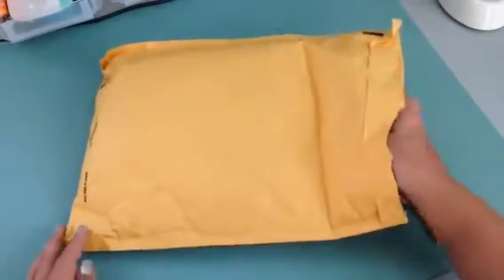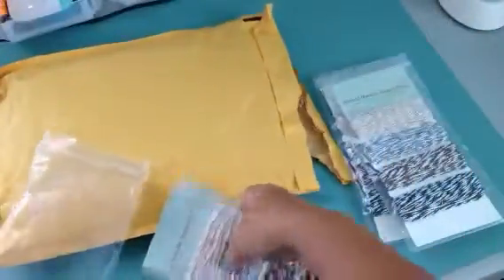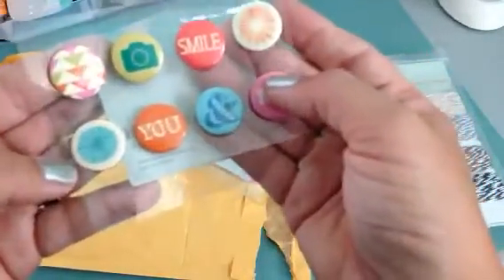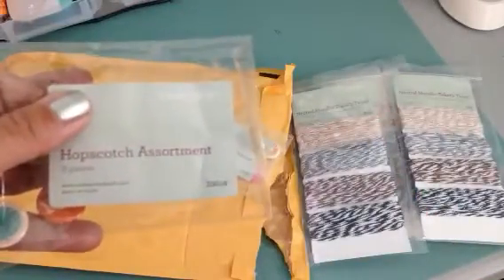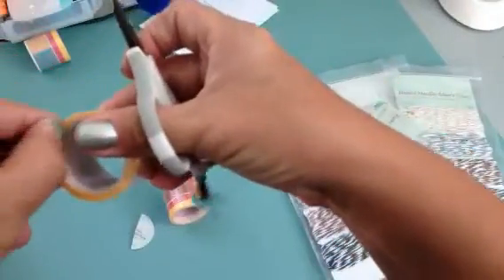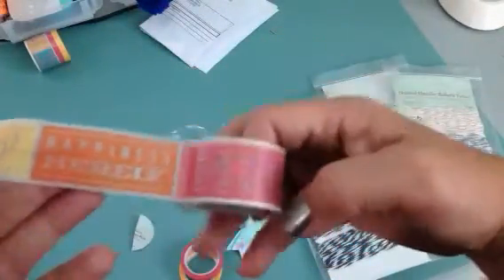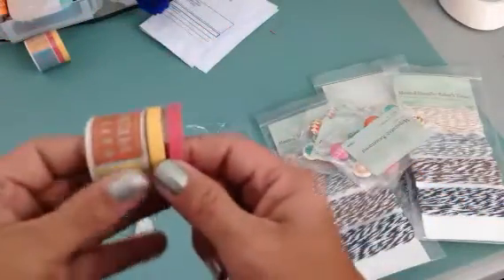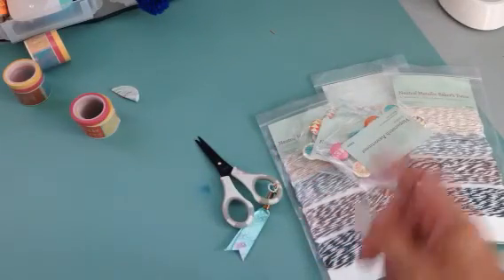CTMH clearance haul (small)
I stocked up on some cute and practical items!